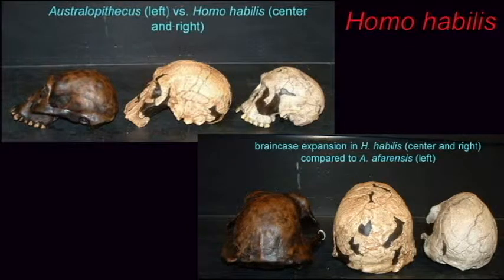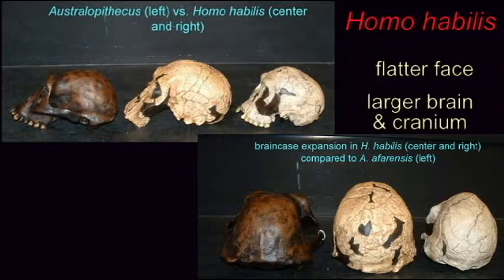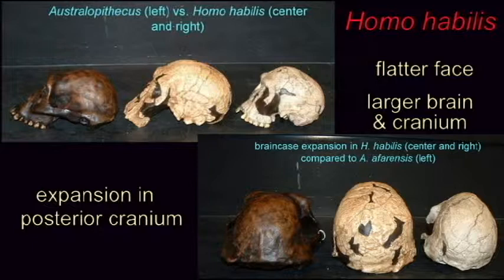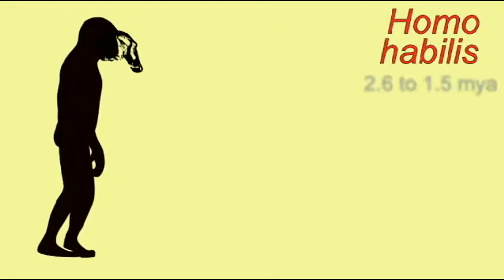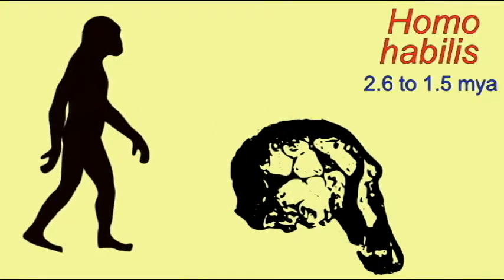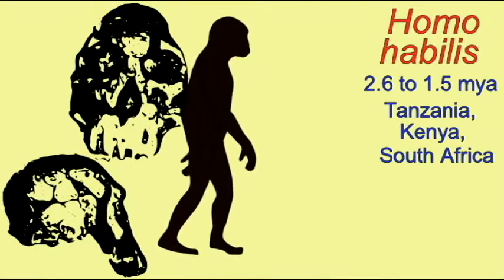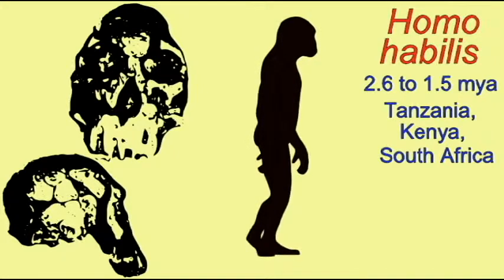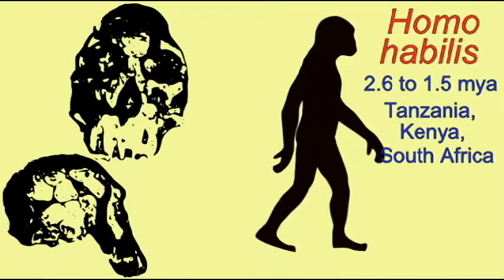PL3: HOMINIDS: Homo habilis.avi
HOMINIDS: Homo habilis